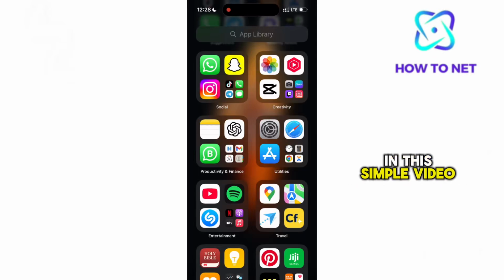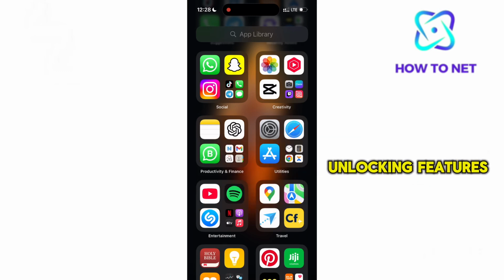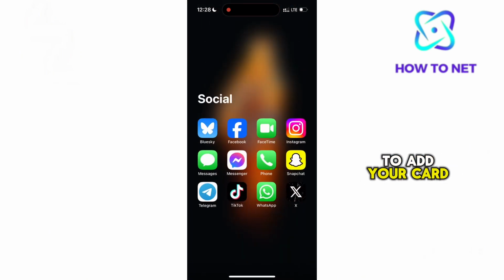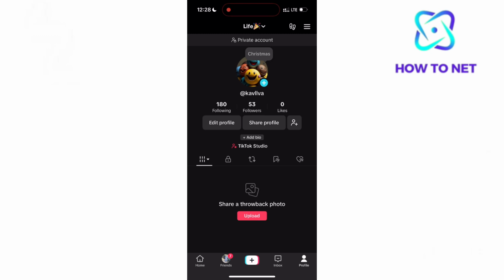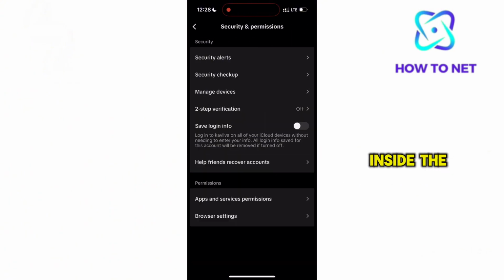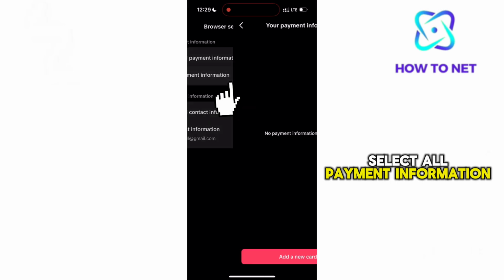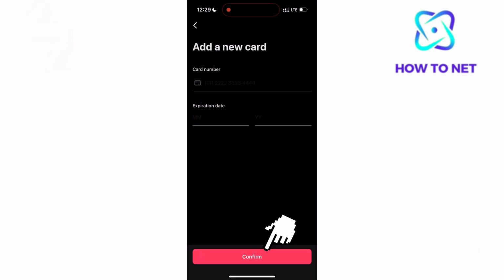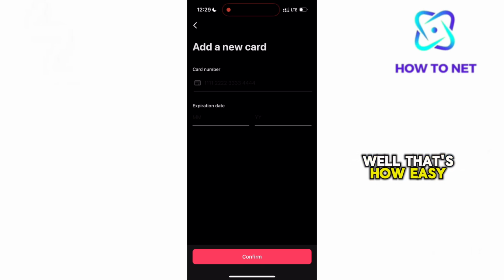How to Add Payment Method On TikTok | Add Card to Your TikTok Account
In this simple video tutorial, am going to share with you how to add payment method to your TikTok account. This is essential for unlocking features like purchasing coins to send virtual gifts during live streams, supporting your favorite creators, or boosting your content through paid promotions to reach a wider audience.

link your card to your TikTok account